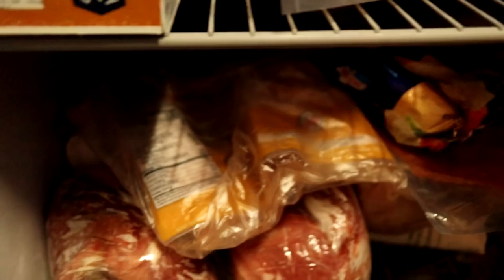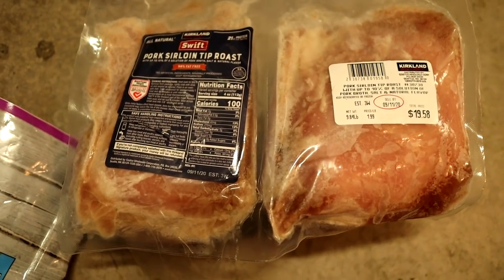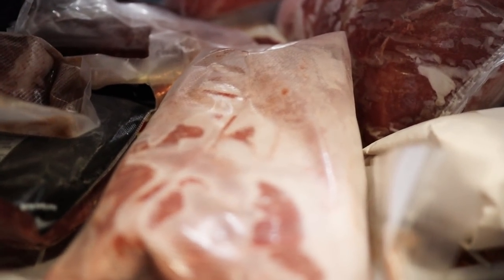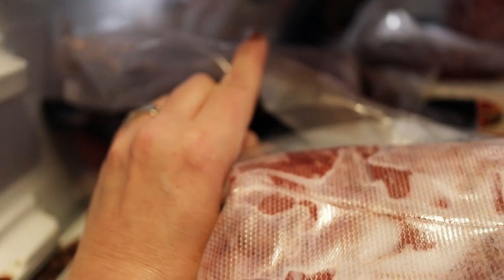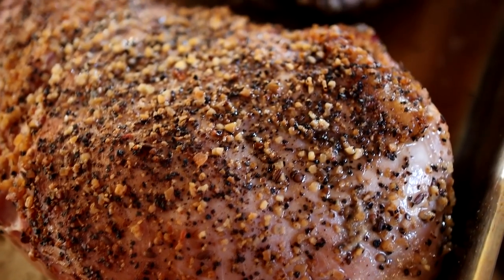WHAT'S FOR KETO DINNER - FREEZER EDITION | Simple Meals to Eat Throughout the Week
WHAT’S FOR KETO DINNER - FREEZER EDITION!  SHOPPING FROM MY FREEZER

We have a new chest freezer coming to store our Elk, Venison and half a cow we ordered. I need to clean out our current freezer to make room for more meat! So this week on What’s For Keto Dinner, I’m shopping my freezer to see what we can eat to make room.

I found a couple of pork roasts and a package of flank steak in our freezer. From that, I decided to roast the pork loin roast on the Traeger for keto dinner later than night then turn the leftovers into a keto BBQ pork sandwich and BBQ pork flatbread keto pizza for meals later in the week. A few days later, I grilled the flank steak for dinner and turned the remaining steak into keto french dip sandwiches.

From shopping for our keto dinners in the freezer, I was able to make low carb dinners for us for the whole week.

** PRODUCTS MENTIONED**

Flax Meal
Whole Psyllium Husk